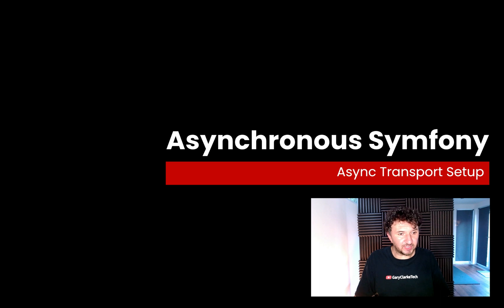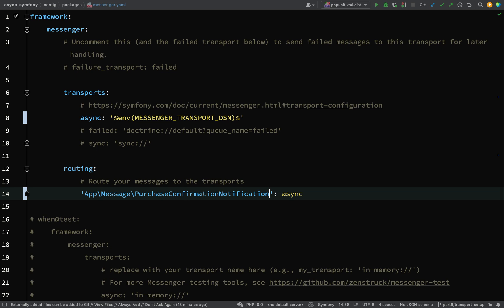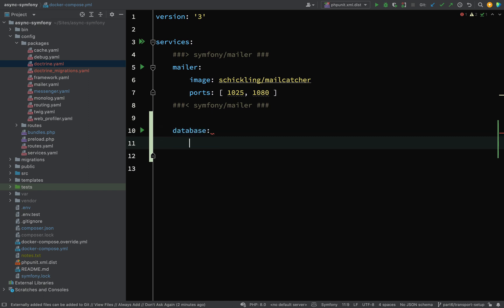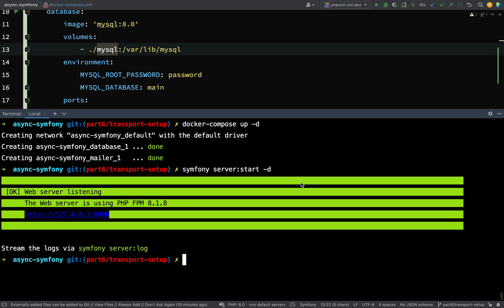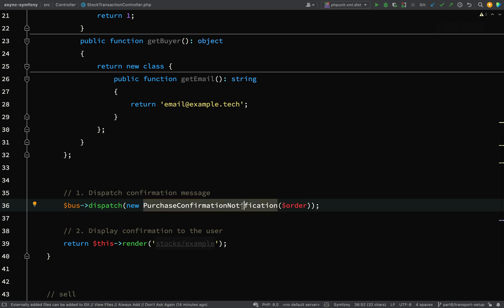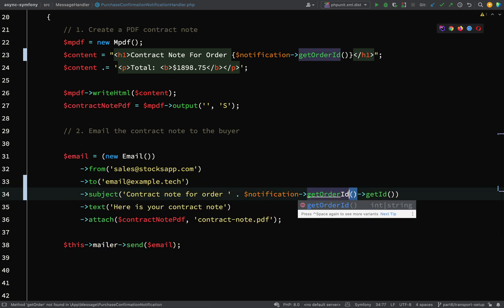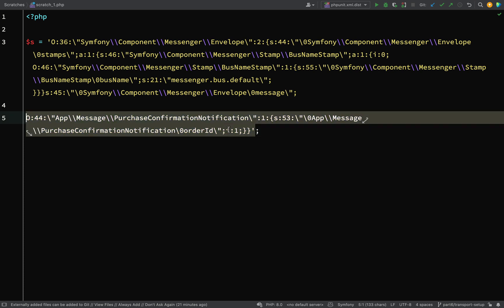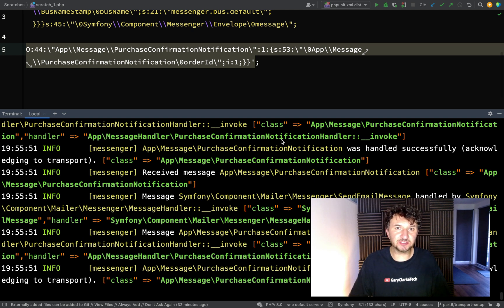Symfony 6 Message Queue Tutorial Part 6 - Routing to an Asynchronous Queue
ℹ This is a series on creating and handling asynchronous background tasks in Symfony using the Messenger component. In part 6 we finally take the hard work we've done and route it to an asynchronous message queue.